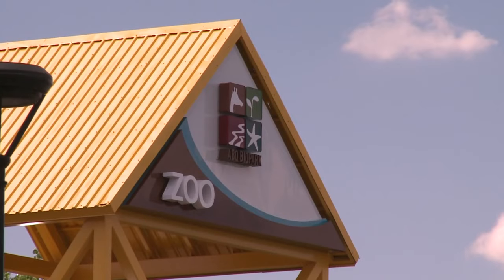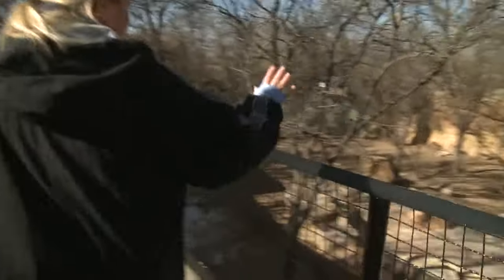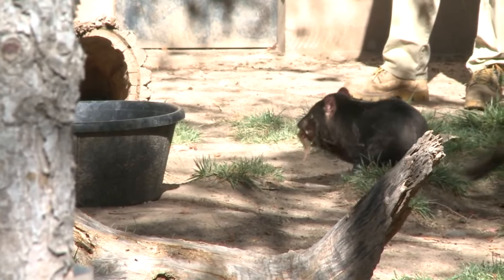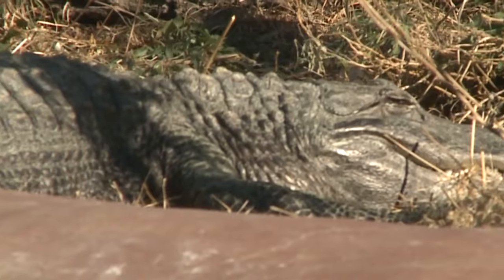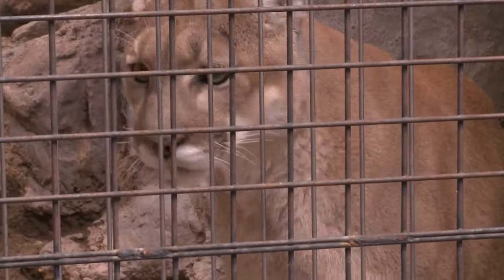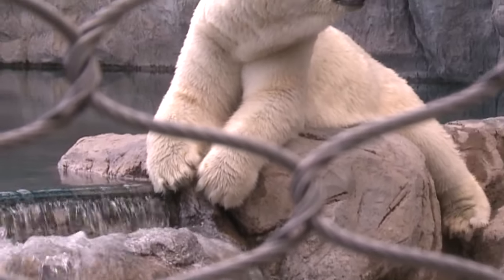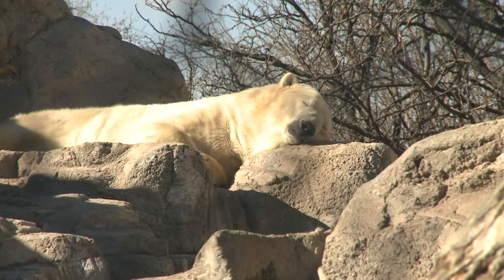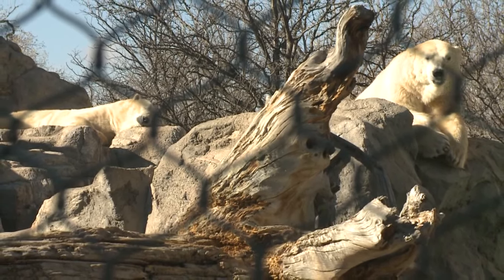Albuquerque Zoo does extra to keep animals warm during winter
Some of the animals at the zoo are enjoying these cooler temperatures in late December, while zoo keepers said they're ding extra to keep others warm.